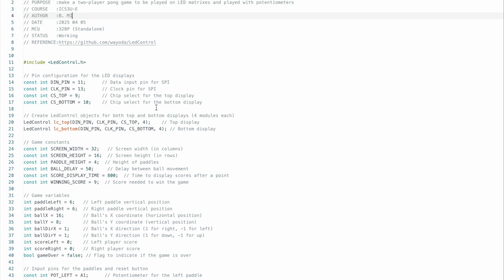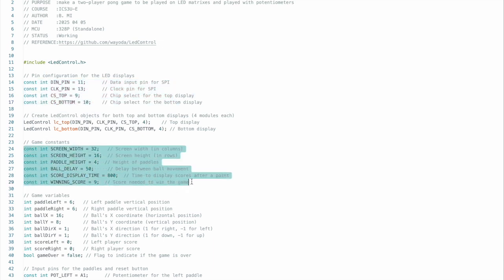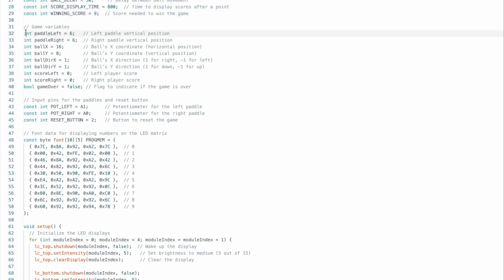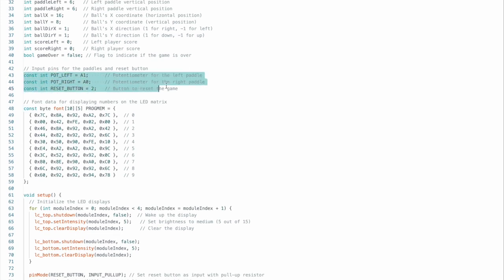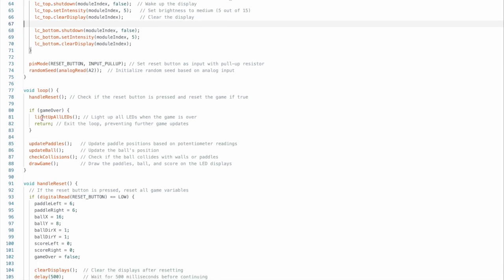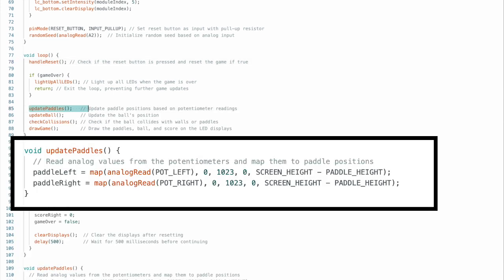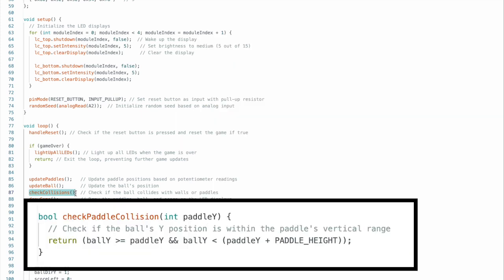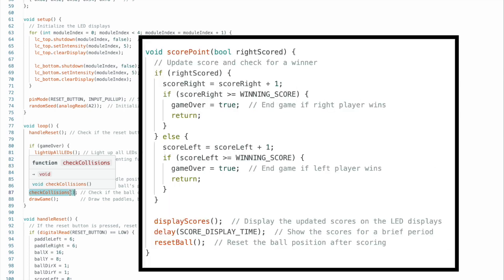Project 2.7.3 Two-Player Pong Game